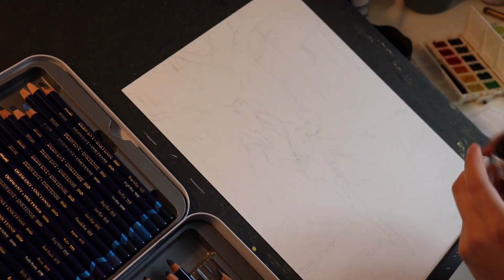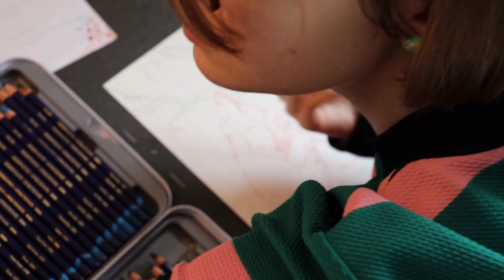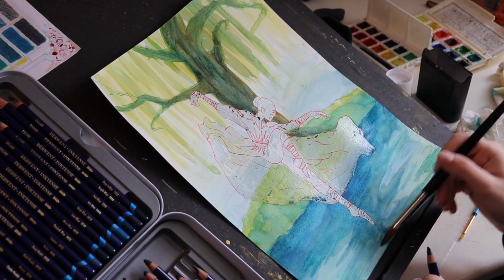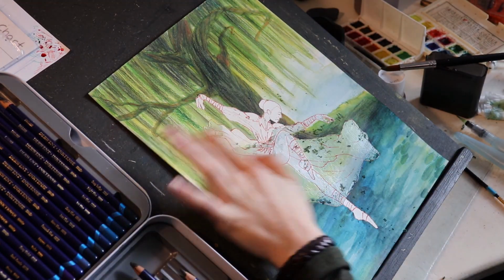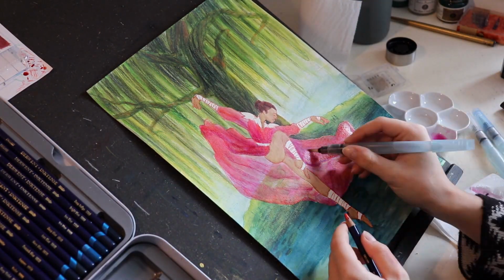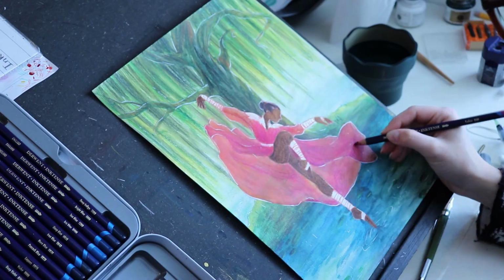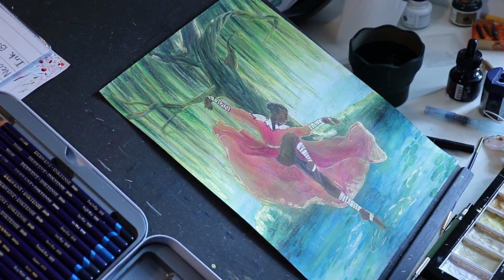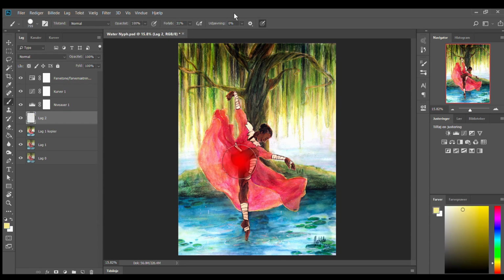Water Nymph | Speedpaint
Hello there, beautiful people
Another speedpaint for you guys. This time it is of a water-nymph I made a little while back and finally got around to editing :D I hope you like the final result